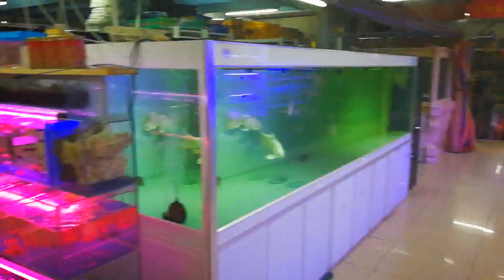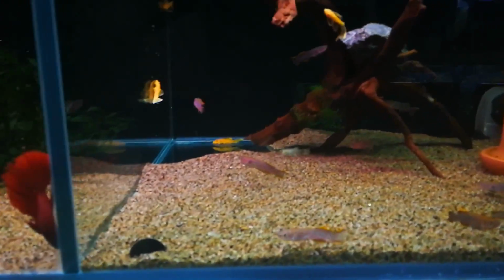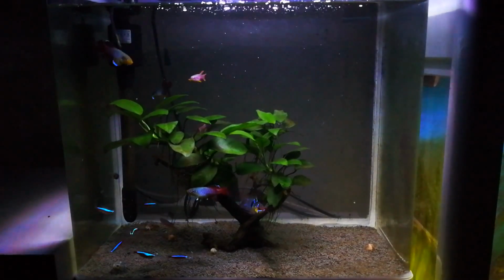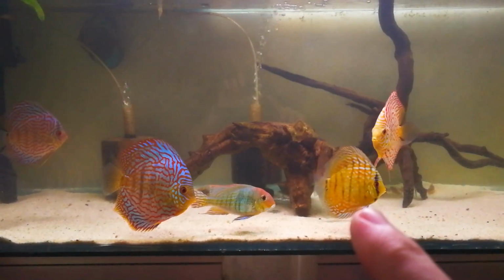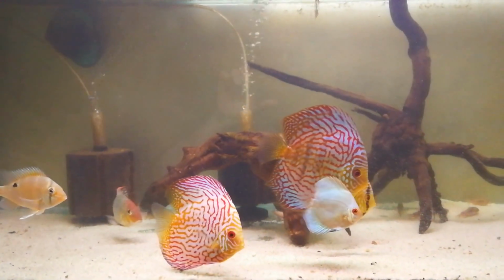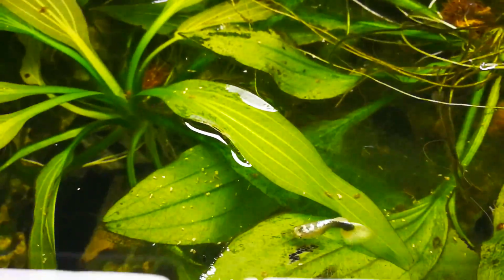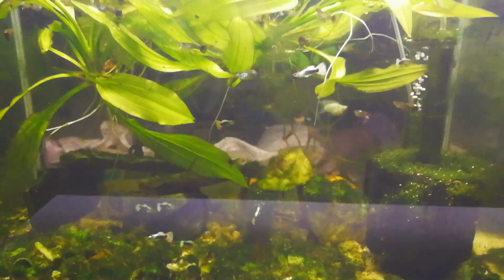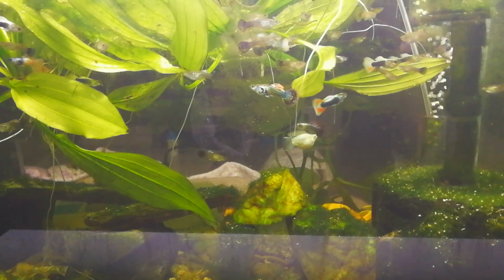Update (07/10/2017) Huge Platinum Arowana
We start at the fish market and then end up with an update on my tanks.  I see a huge platinum arowana at the market.